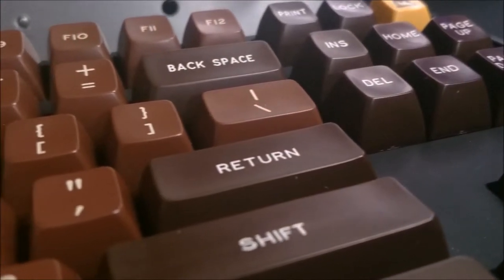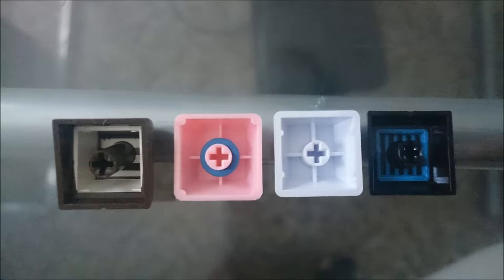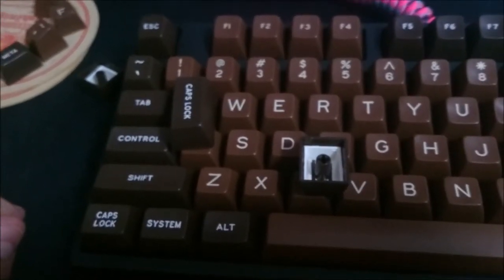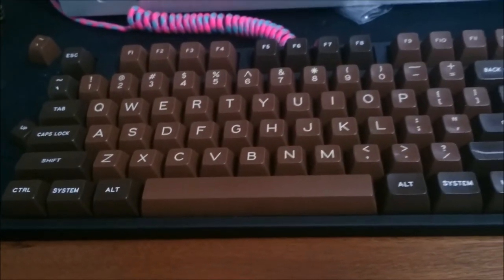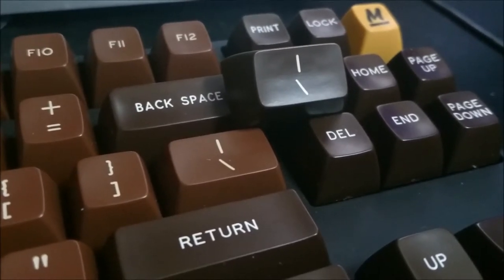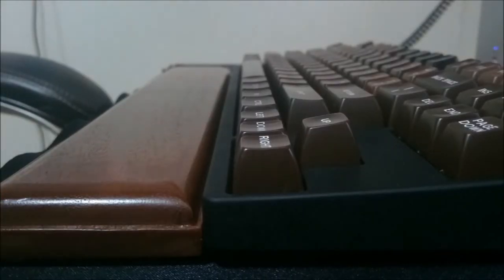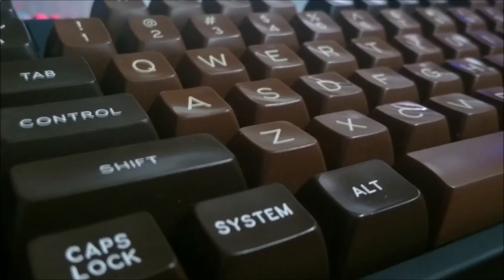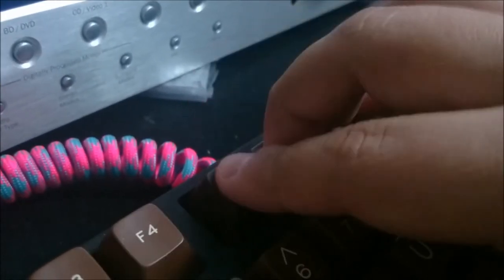The Amazing Chocolatier SA Keyset Review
The Amazing Chocolatier SA keyset from Signature Plastics has dropped about a month ago, people recieved their set, and I figure I give my view on my first SA set I ever got. So sit back, relax, and enjoy!